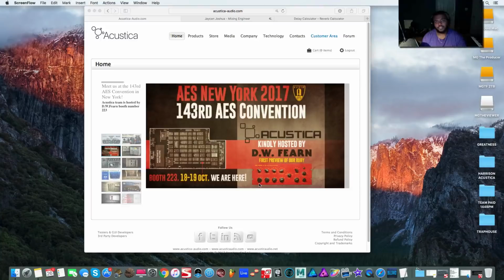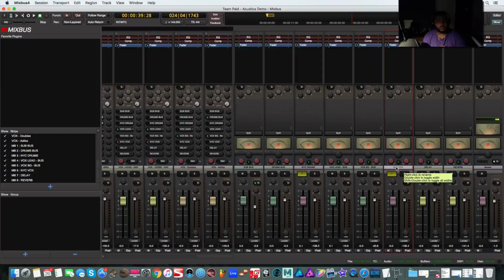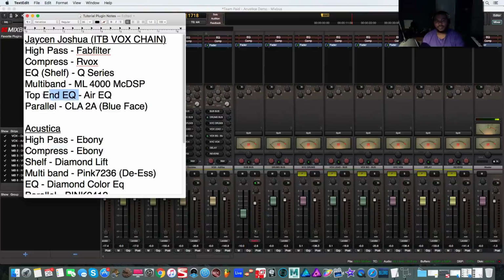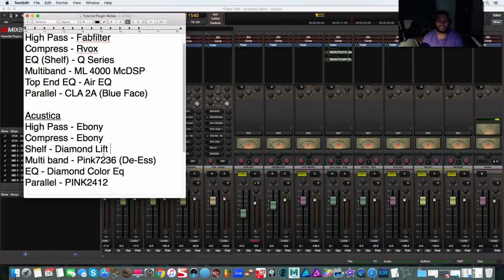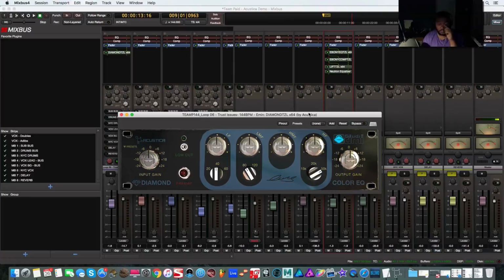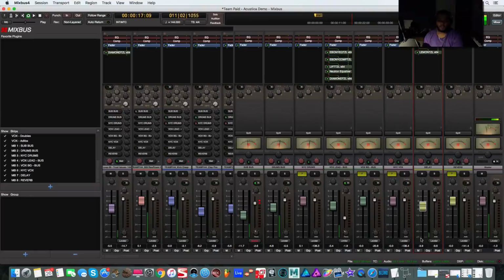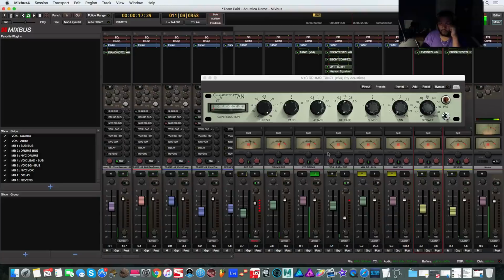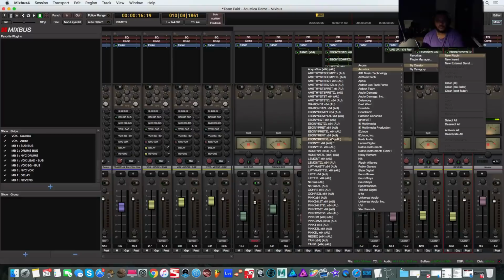Mixing Rap Vocals | Jaycen Joshua ITB Technique | with Acustica Acqua Series & Harrison Mixbus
In this video I show you how to mix rap vocals using the Jaycen Joshua ITB Vocal Chain setup. This experiment is to create context about mixing in general. It also highlights some of the cool plugins Acustica offers. I'm using harrison mixbus to take advantage of it's analog colored channel strips and tape saturation on the mix busses.

Topics Include:
- Simple Vox High Pass with Acustica Ebony filter models
- Vox Compression with Acustica Ebony Compressor Models
- EQ Shelfing with Acustica Diamond Lift
- Multi-Band / De-Ess w/ Neutron EQ
- Air EQ for Vocals using Acustica Diamond
- Parallel Compression with UAD Blue Face
- Creating space with Lemon Multi-Tap Delay & Ebony Plate Reverb
- Treating Samples with Diamond EQ

Please Note: In the video i mention Zero Latency (ZL) models of acustica plugins. These are actually more CPU intensive in exchange for latency adjustment. (I said this backwards during video). Also note, sonically, the characteristics are the same in either - only change is CPU / Latency.